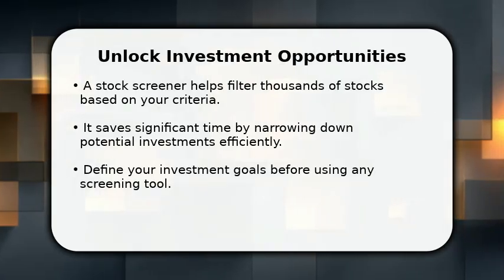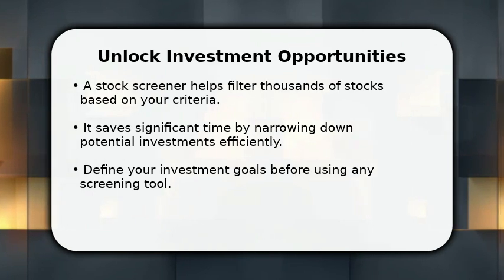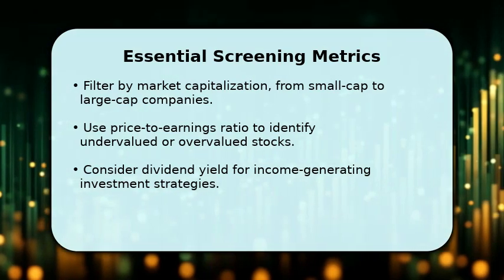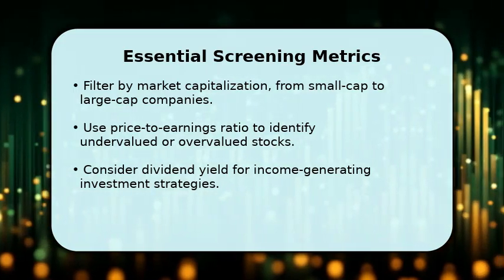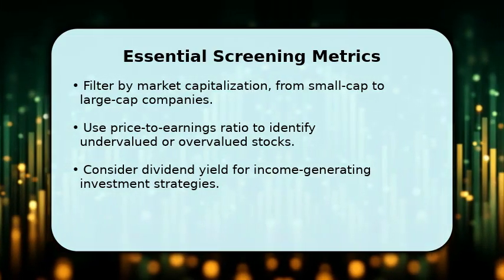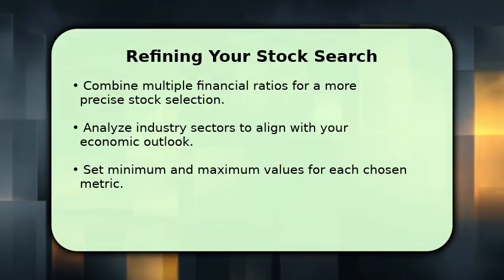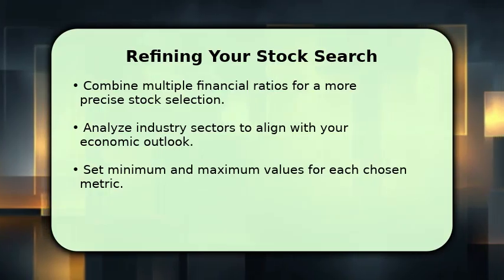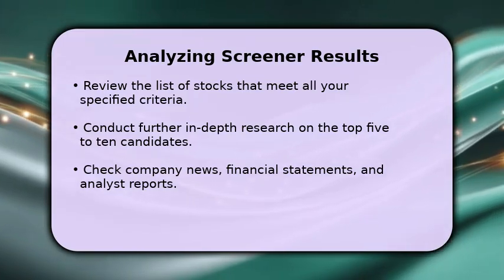How To Use Stock Screener - Full Guide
▸ (f) In this comprehensive video, we'll walk you through the process of using a stock screener to find profitable investment opportunities. From setting up your criteria to analyzing the results, we'll cover everything you need to know to get started with stock screening. Whether you're a seasoned investor or just starting out, this guide will help you make informed decisions and maximize your returns.